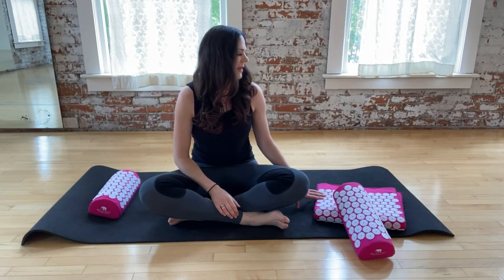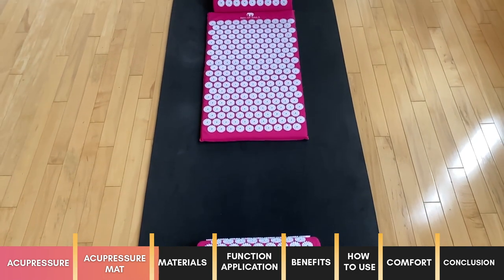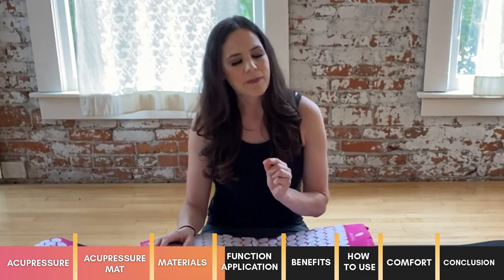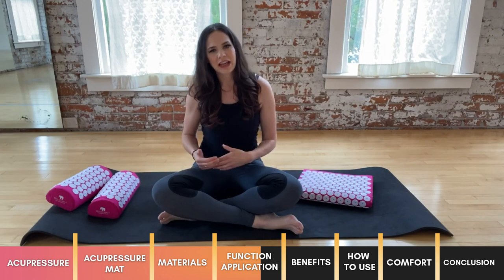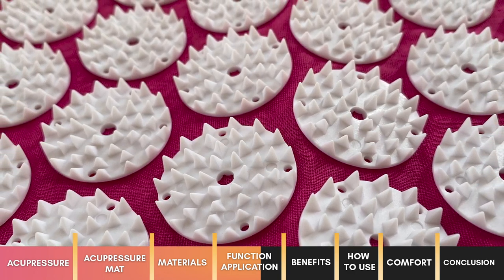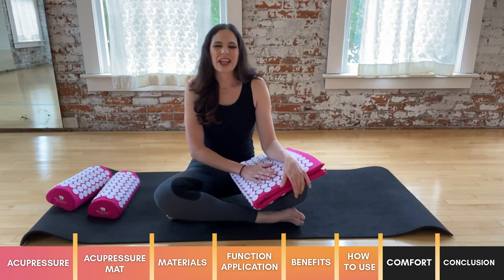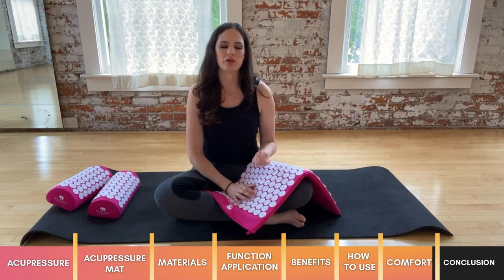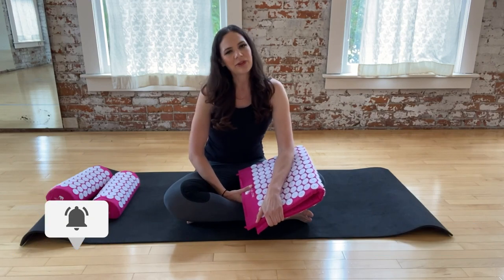Acupressure Mat Review | Bed of Nails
► FREE MASTERCLASS: The 4 Part Formula To Rewire Your Brain From Anxiety

Watch for a complete acupressure mat review where I cover acupressure mat benefits as well as how to use an acupressure mat without pain.

Mentioned In This Video:

► Bed Of Nails Acupressure Mat (Amazon)

Resources:

► Find my favorite tools to rewire yourself for greater health, happiness and success

Timestamps:
0:00 Acupressure Mat Review | Bed Of Nails
0:36 What Is Acupressure?
0:58 What Is An Acupressure Mat?
1:13 What Is The Acupressure Mat Made Of?
1:40 How Do Acupressure Mats Work?
4:41 Who Should Use An Acupressure Mat?
5:14 Acupressure Mat Benefits
5:42 How To Use An Acupressure Mat
6:49 Do Acupressure Mats Hurt?
7:22 Should I Buy An Acupressure Mat?

A while ago, I saw one of my friends using an acupressure mat. It was this foam thing with little plastic spikes on it and had a label reading “Bed of Nails.”

Yikes, no thanks, I thought. That looks painful!

But then I started to see them everywhere with rave reviews all over the place, and I got to wondering: do acupressure mats actually work?

And moreso: are they painful?

So I decided to look into it.

It turns out that acupressure has a long history of use as a treatment for everything from back pain to insomnia. Acupressure has a calming effect on your body, helping you to release tension and relax your mind.

An acupressure mat is a convenient way to bring the healing power of acupressure home in a tidy little DIY bundle.

So I ordered one to try.

In this video, I give you a complete acupressure mat review from what it is to who it helps and I also show you how to use an acupressure mat -- spoiler alert: they’re not just for your back!

And I give you my honest opinion about whether or not you should buy an acupressure mat and what to look for when shopping for one if you do.

I often review or link to products & services that I find useful and recommend to help you along your journey. Wherever possible, I use affiliate referral links, which means that if you click one of the links in this video or description and make a purchase, I may receive a small commission or other compensation.